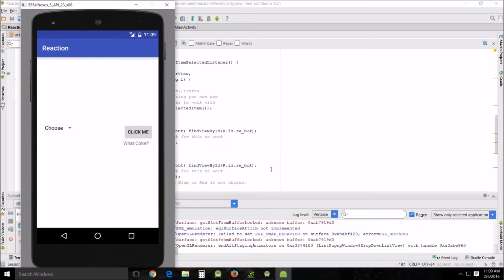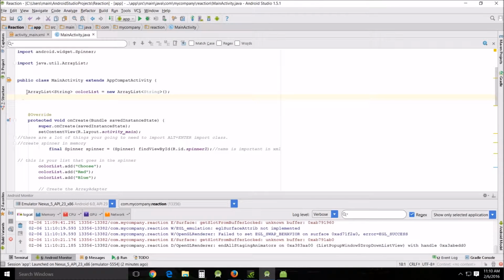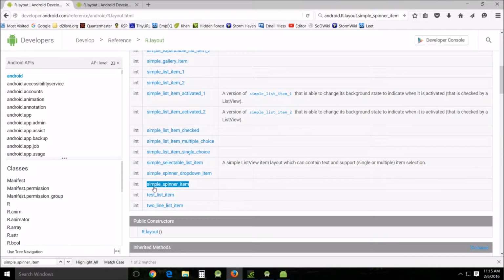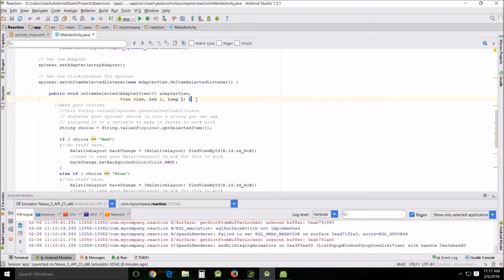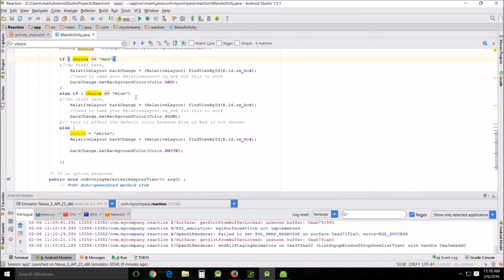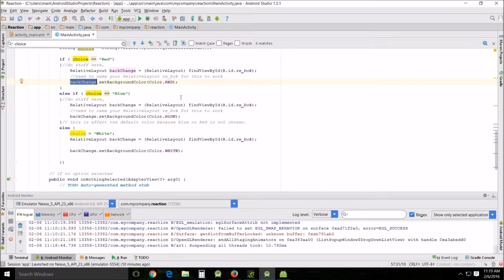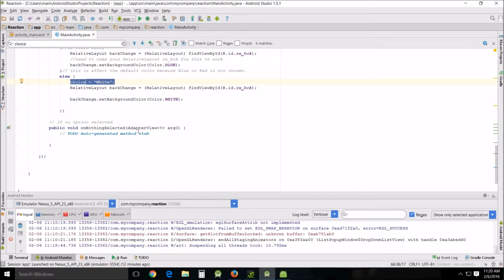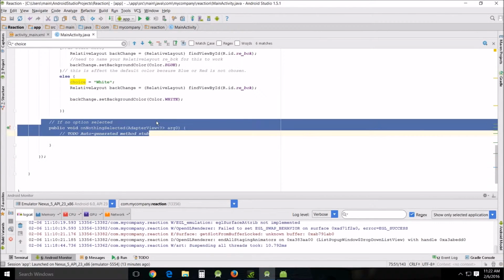Beginners Android Studio Tutorial – 32 Event Handlers Part One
I have written an example code and in this tutorial we walk through it together, and in the next tutorial we are going to use this code as the basis for adding an onclickListner for a button that will do something based on other events in the app.  I hope it helps explain clearly and concisely how  the event handling works through an illustrated example and then hands on experience.

Also there are a lot of things in this you could read up on in the Android site.